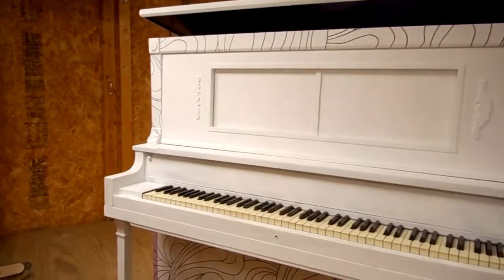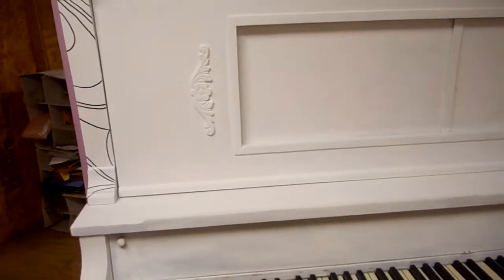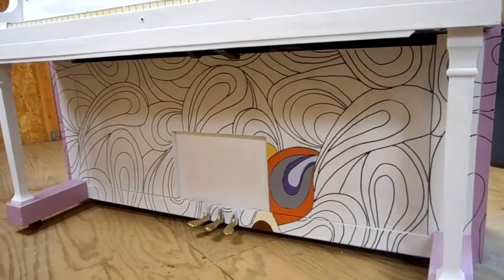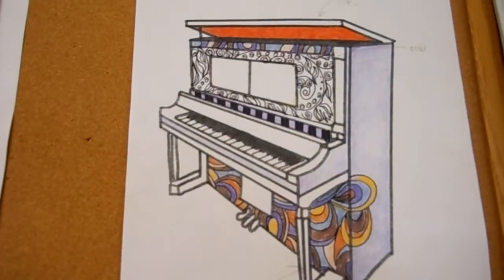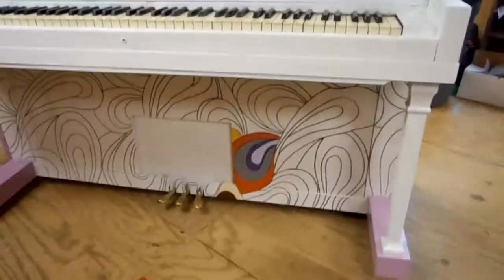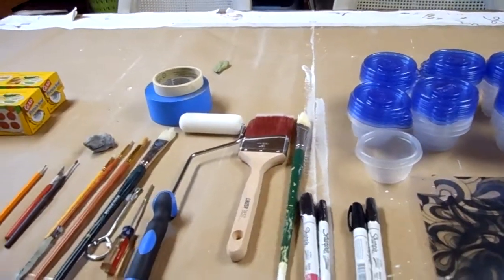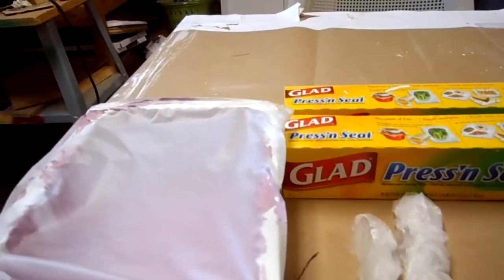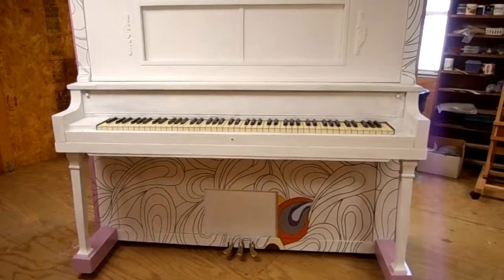How To: Paint a Piano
This video describes how to prep and paint a piano. I am an eclectic artist and was asked to paint an old piano for a wedding. After interviewing the bride from long distance, I decided to incorporate the pattern from the groomsmens ties onto the piano, as well as a design depicting the landmark in which the groom asked the bride to marry him.